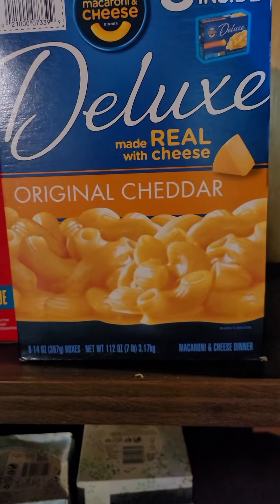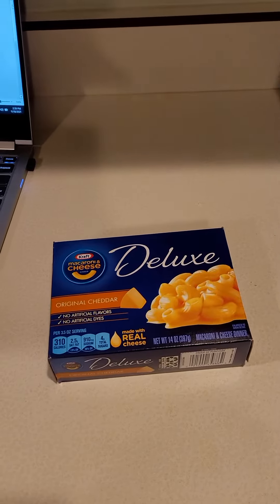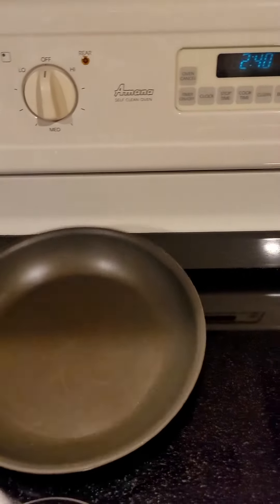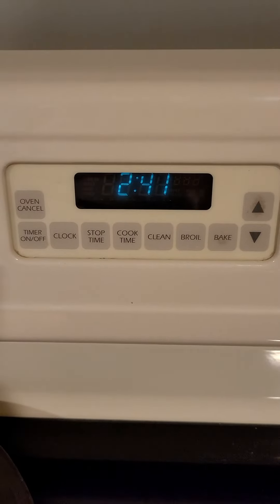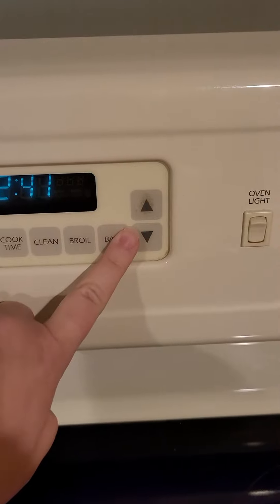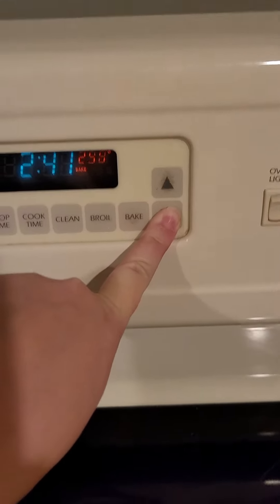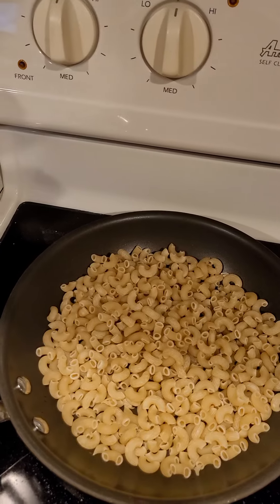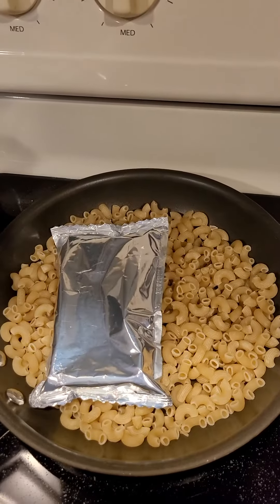exactly as you tell me: making dinner